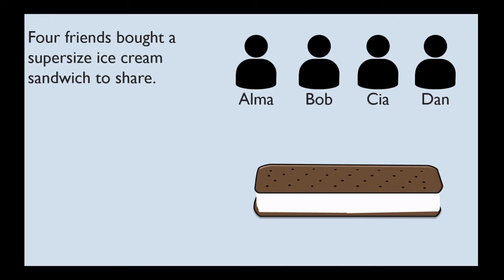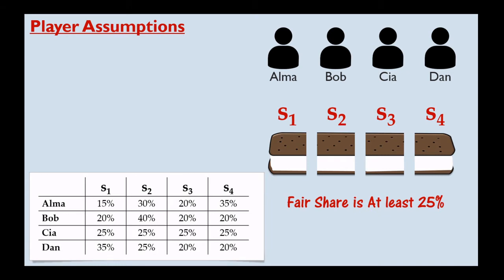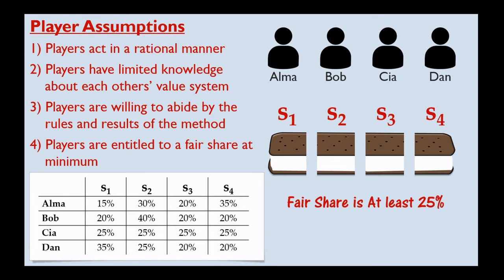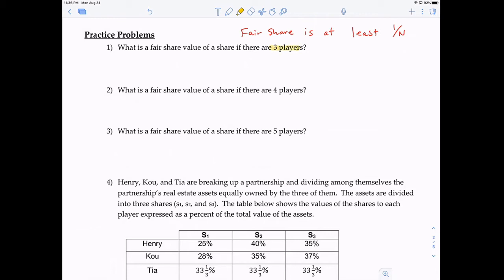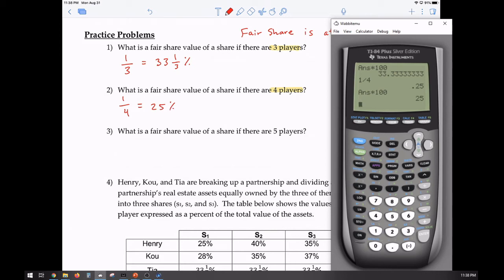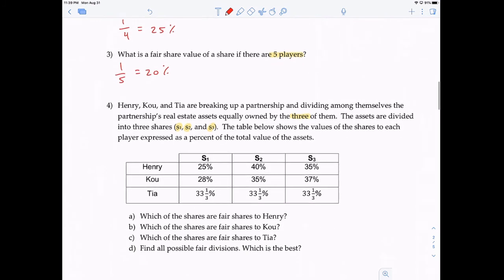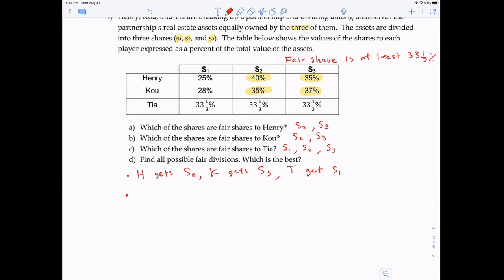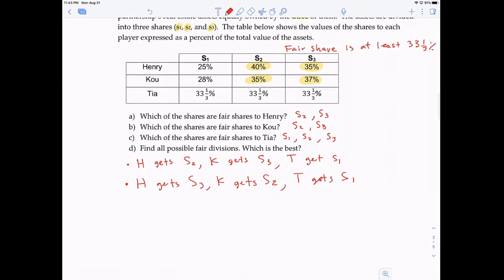Sharing Math: 3.1 Fair Division Games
Fair Division Games